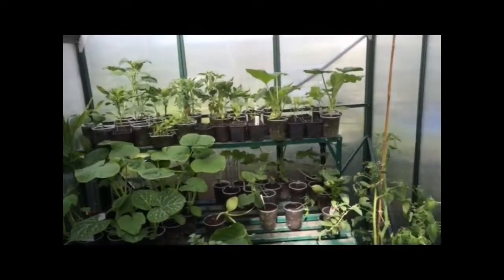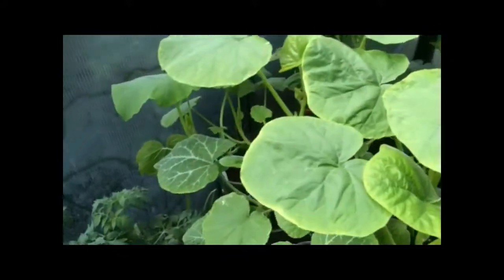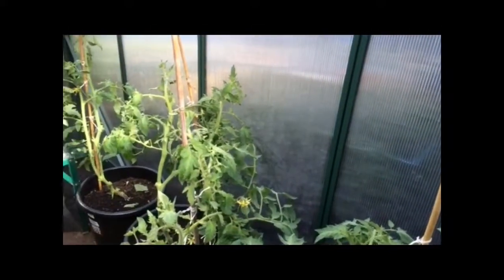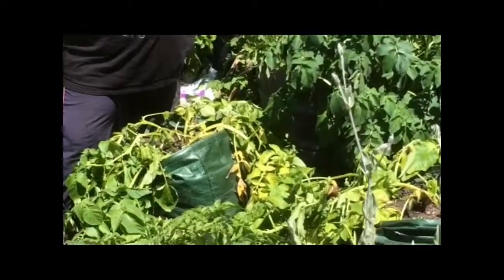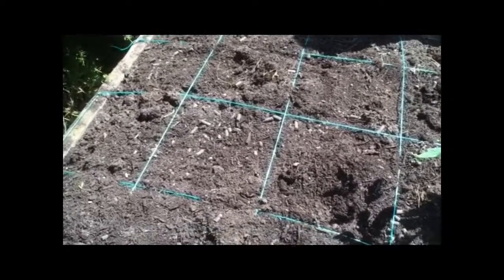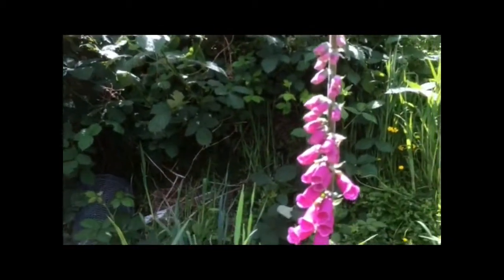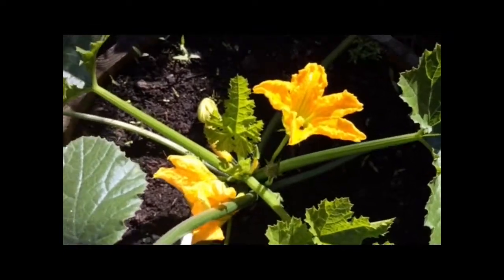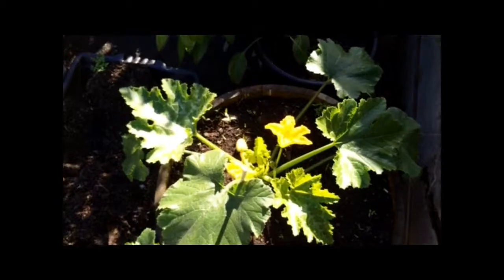It's not been a good spring. We're now late in getting most of the summer vegetables planted